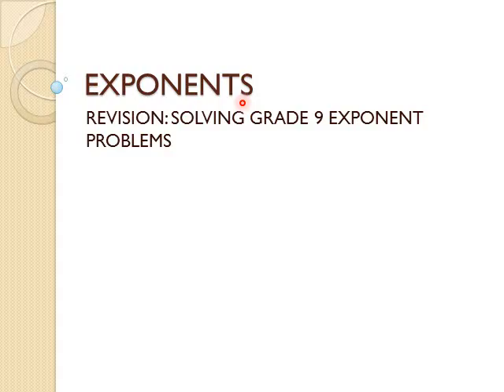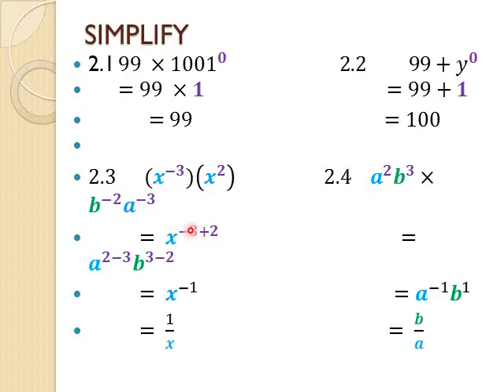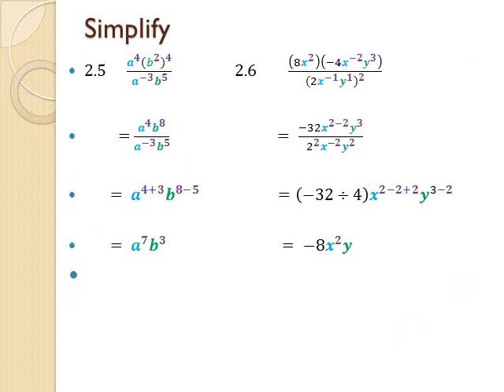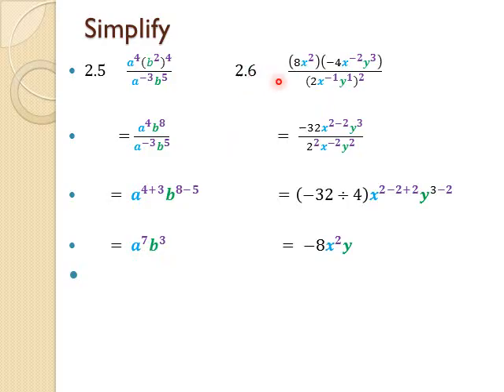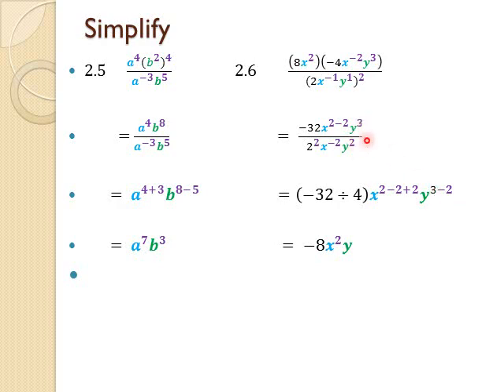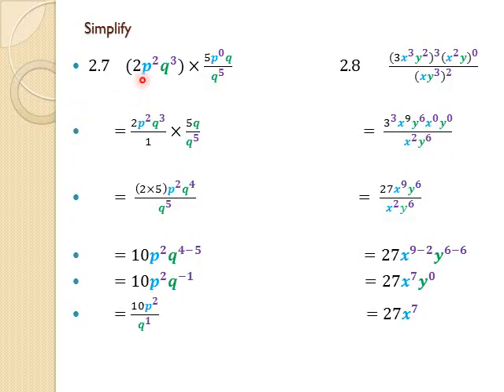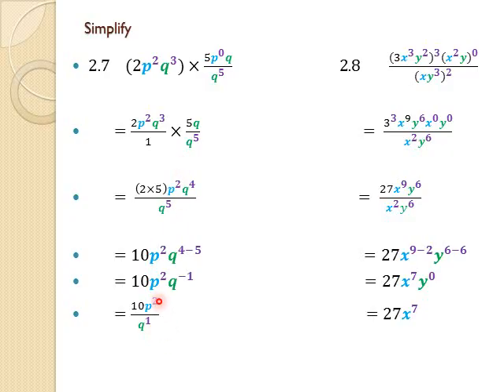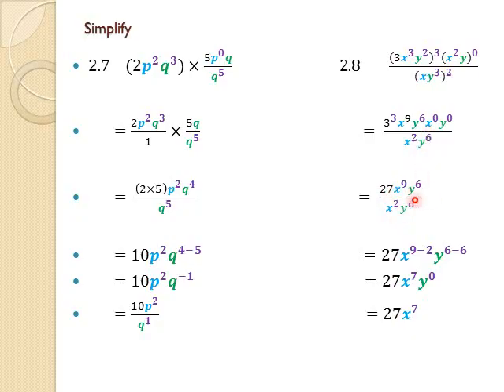2 2 REVISION Solving grade 9 exponent problems